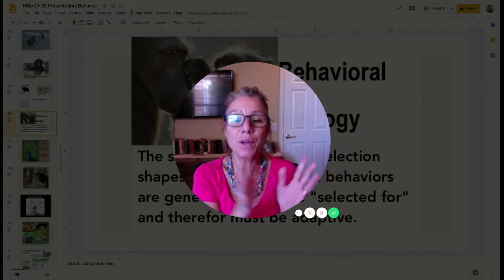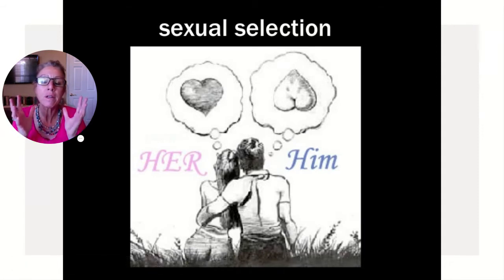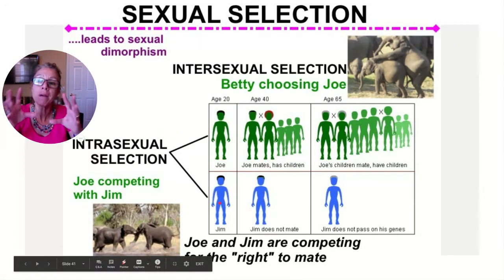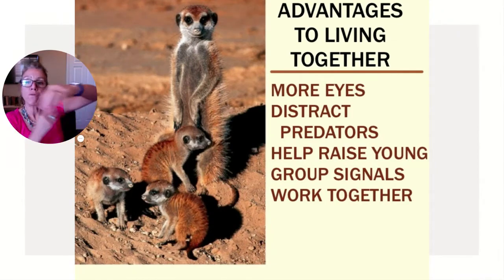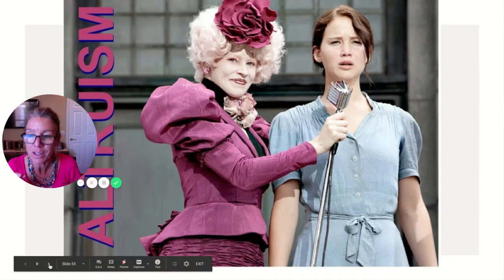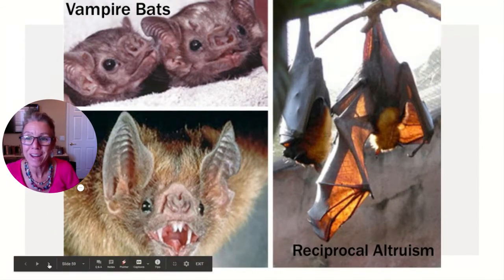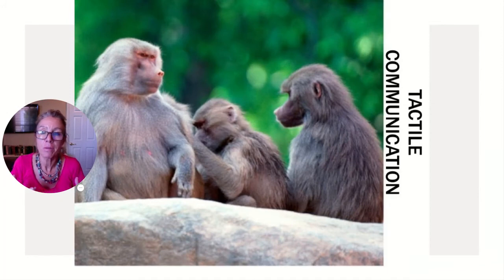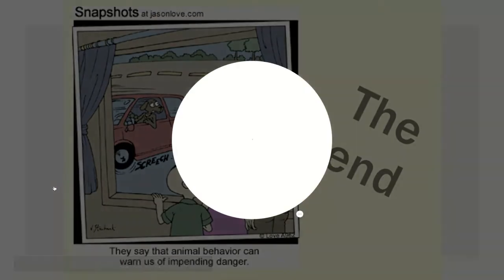HBio Ch 32 Part 2 Presentation Behavior Behavioral Ecology, Mating, Sociobiology & Communication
This discussion focuses on behavioral ecology, mating, sociobiology and animal communication.
Here is a link to the Group Shared Notes (GSN) my students use as well as a link to the Google Slide Presentation